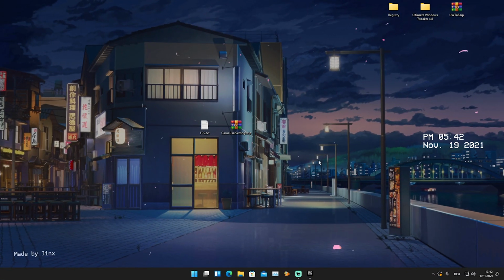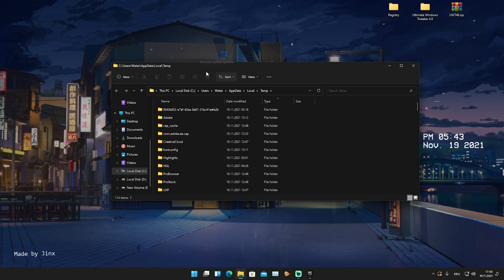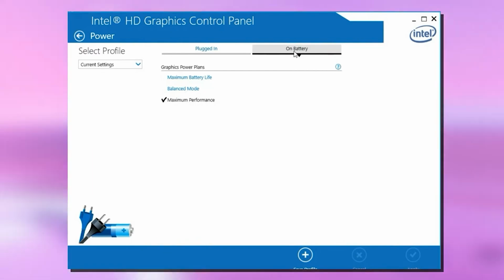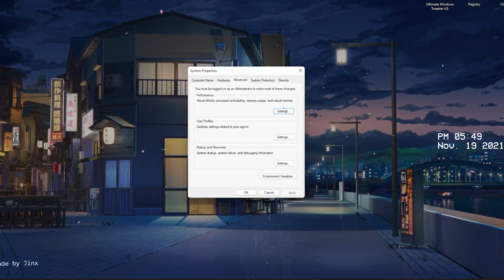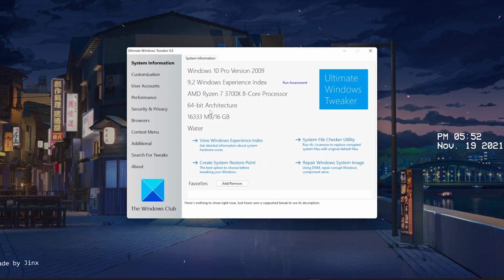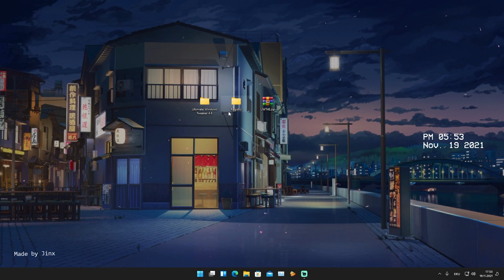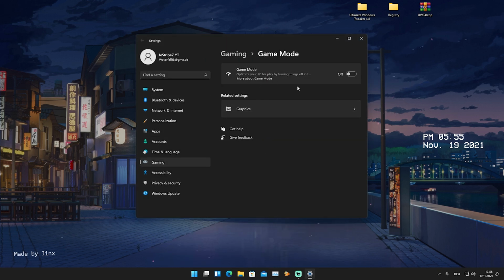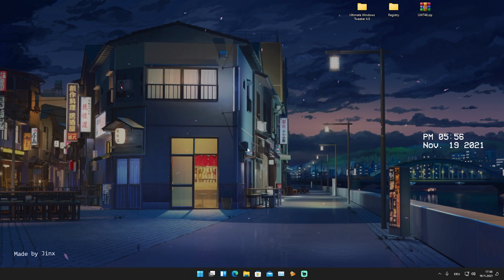How To BOOST FPS on Fortnite Laptop! 🔧(Best Settings for MAX FPS & Less Input Delay!)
In Todays Video, Im showing you How To BOOST FPS on Fortnite Laptop and The Best Settings for MAX FPS & Less Input Delay on Laptop in Fortnite Chapter 2 Season 8! I will show you the BEST FPS BOOST PACK for Laptops in Season 8 with the BEST Stretched Resolution for Laptop Players in Fortnite PC for MAX FPS and the Least Ammount of Input Delay. Afterwards Im also going to show you all the Most Important Windows PC Tweaks for MAX Performance and 0 Input Delay. This will give you more FPS in Fortnite Season 8 Laptop and give you the biggest competitive Advantage in Fortnite. These are the Best Fortnite Season 8 Laptop Settings for max performance Increase and to fix any sort of Lag or Stutter in Season 8 Laptop. So if you want to know how to BOOST FPS on Fortnite Laptop in Season 8, you came to the right palce. The Resolution we are going to talk about is 1024x768 and will give you MAX FPS BOOST on Laptop Fortnite and Less Input Lag.

► Title: How To BOOST FPS on Fortnite Laptop! 🔧(Best Settings for MAX FPS & Less Input Delay!)

KEYCAPS & KEYBOARDS ETC.
► Sunset Keycaps
► AKKO 3061S
► Affordable Keycaps
► Tokyo Mousepad

Intro (0:00​)
FPS BOOST PACK (0:21)
Best Stretched Res for Laptop (2:13)
Best Intel Settings (2:54)
Appearance Settings Windows (3:15)
Extra Tweaks (4:26)
Game Mode Settings (6:42)
Final Conclusion (8:08)
Outro (8:23)